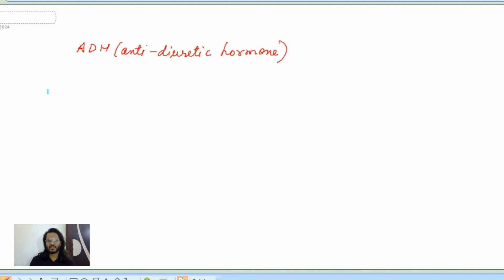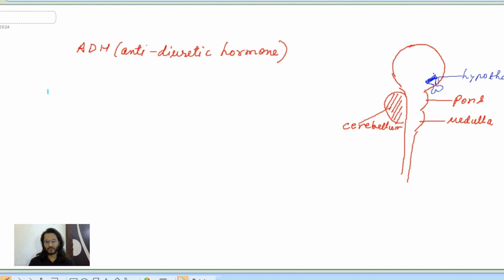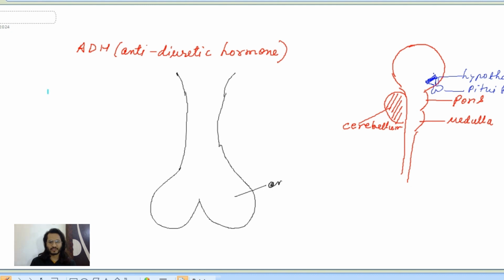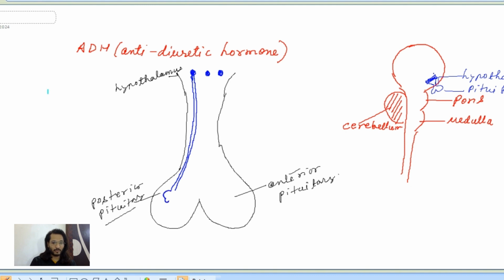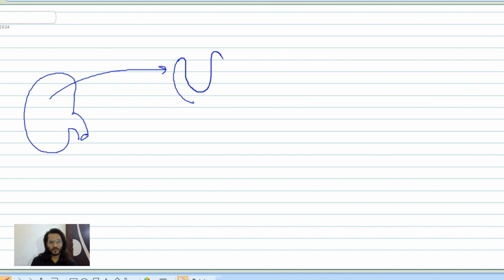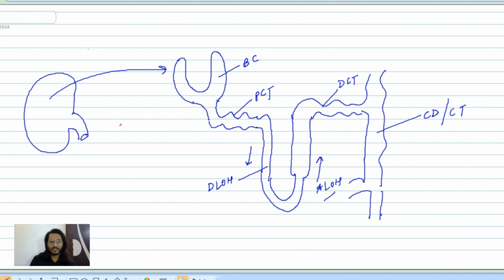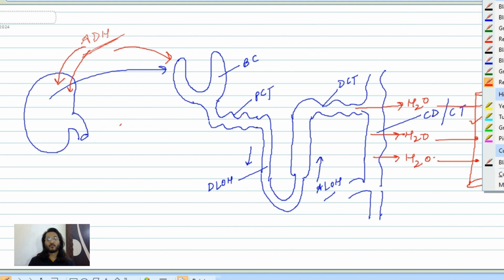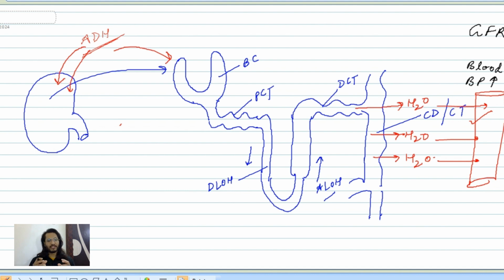Vasopressin Hormone Function ( MEDICAL NEET BIOLOGY)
In this video you will understand about
Hypothalamus
ADH
Pituitary